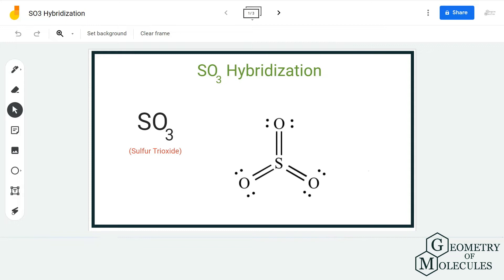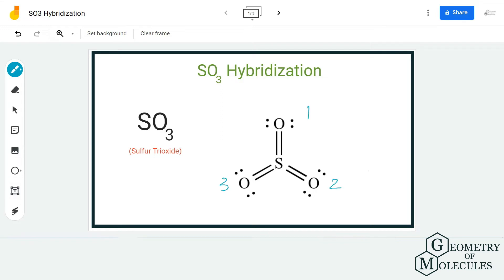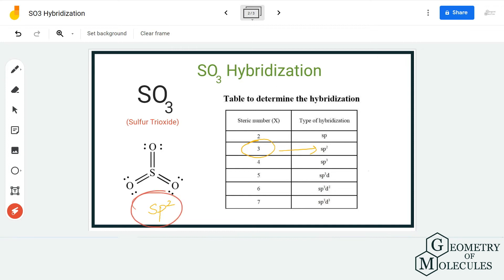SO3 Hybridization (Sulfur Trioxide)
Hello Everyone!

Are you searching for a video to help you understand SO3 Hybridization? If yes then check out this video to know our detailed and step-wise process to find out the hybridization of the given molecule.